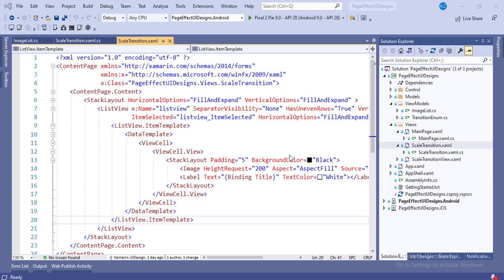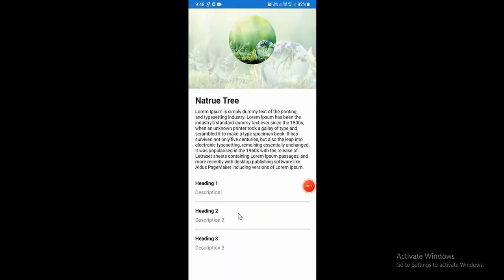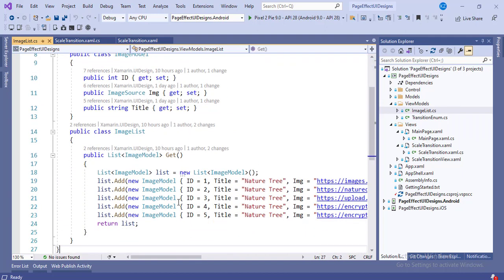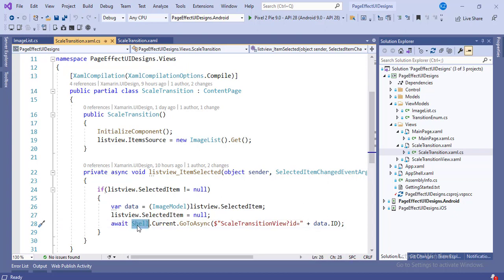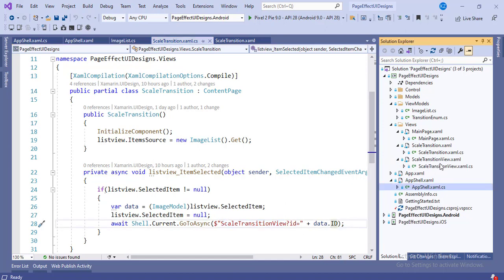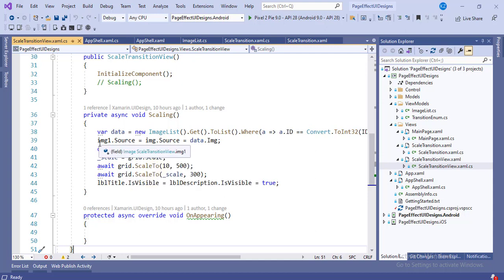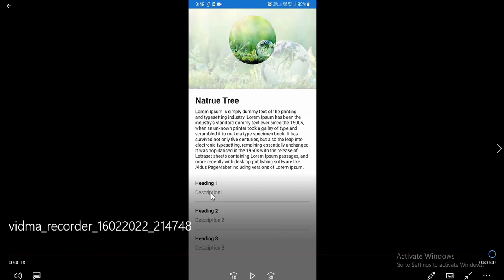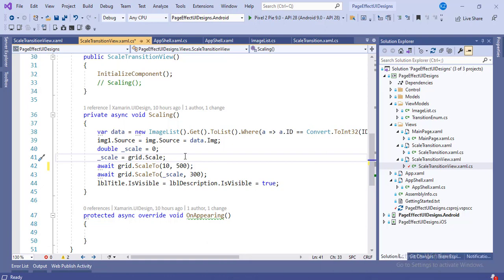Animation Scale Transition and Pass parameter to another page